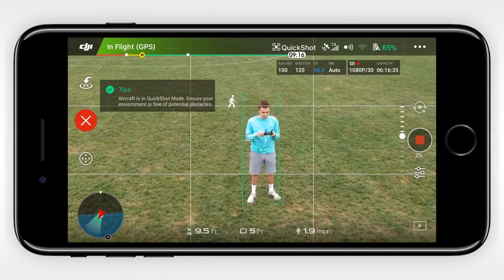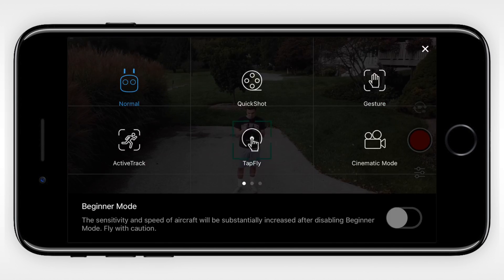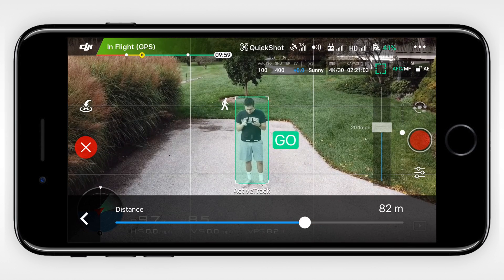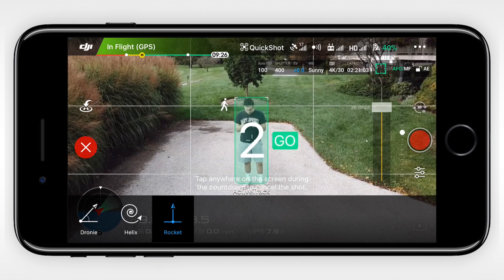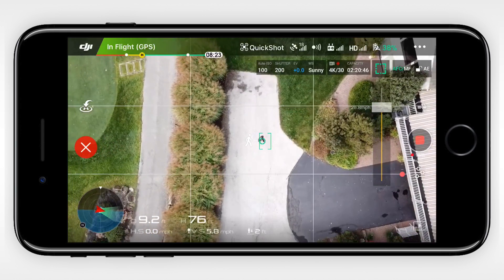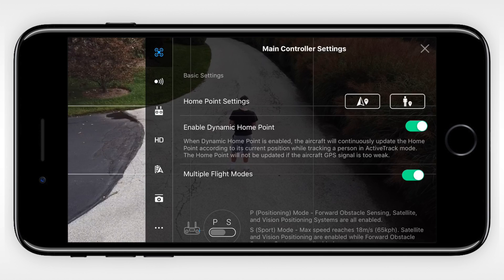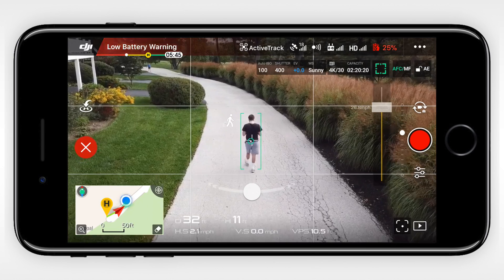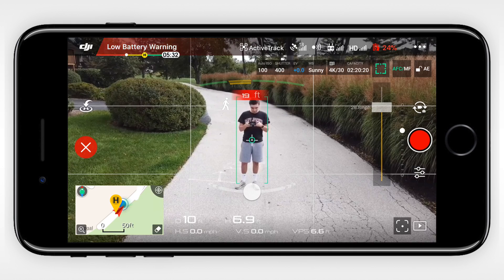DJI Mavic Pro Firmware Update v04.0000 - Quickshots & Dynamic Home Point